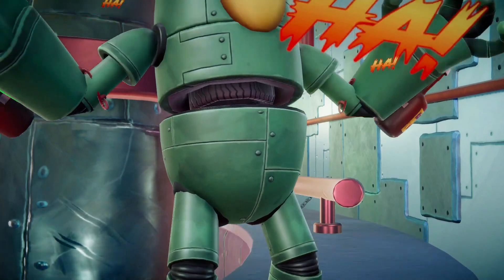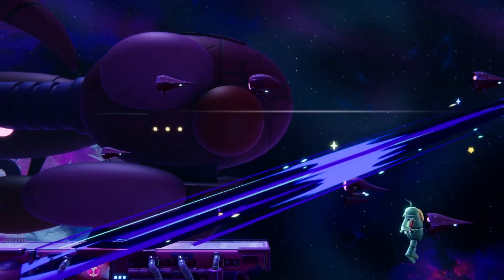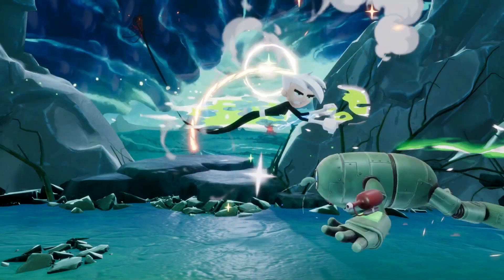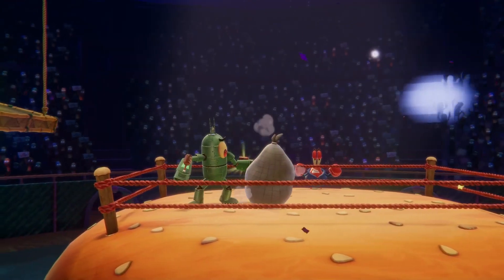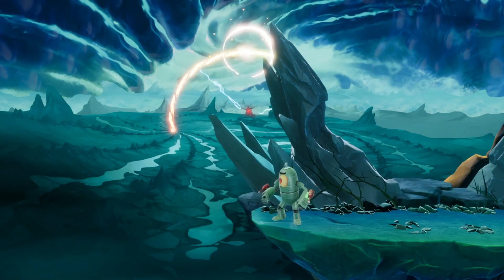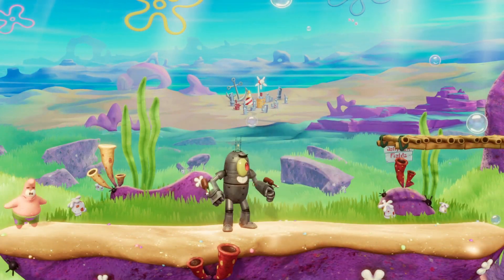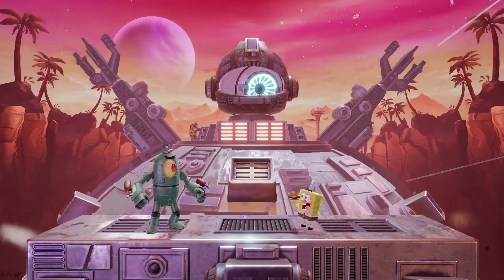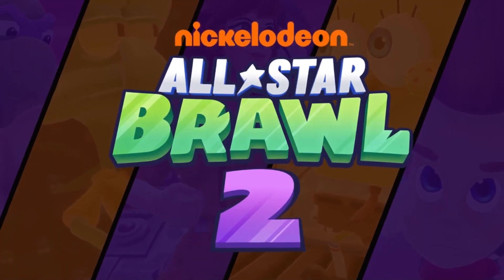Nickelodeon All-Star Brawl 2 - Official Plankton Gameplay Spotlight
Piloting his fearsome mech, Plankton joins Nickelodeon All-Star Brawl 2 with a number of unique attacks and abilities! Check out his character breakdown below.